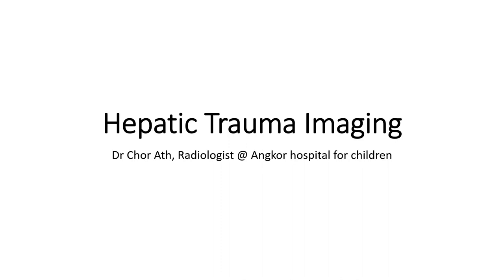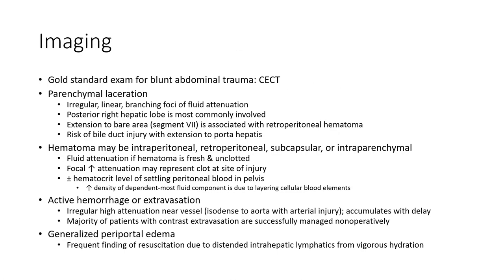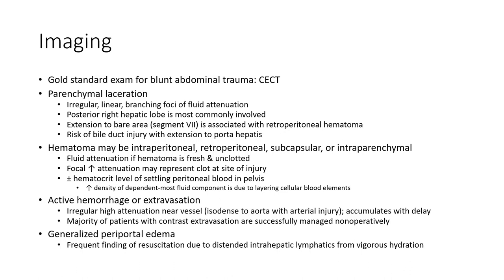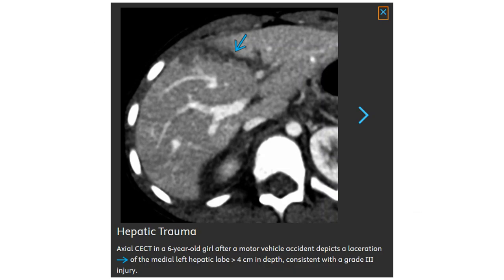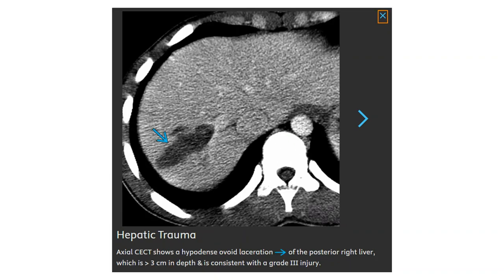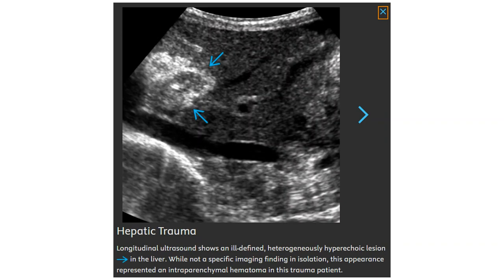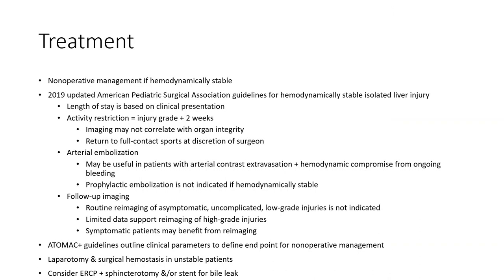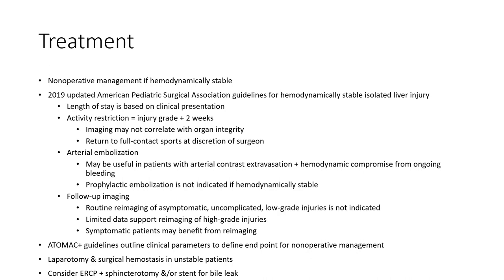Hepatic Trauma Imaging